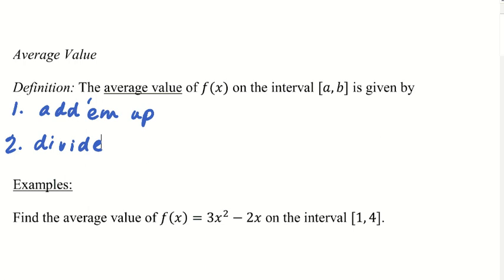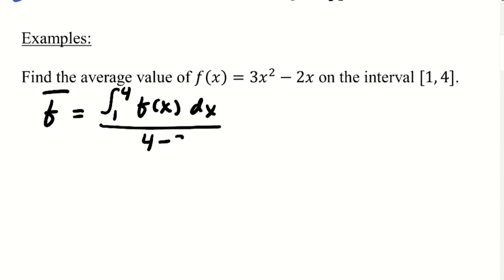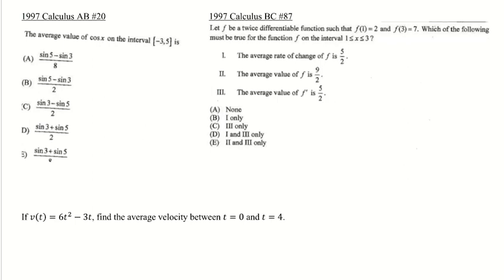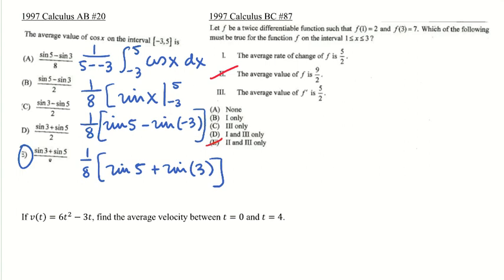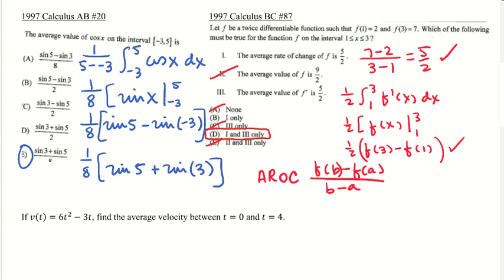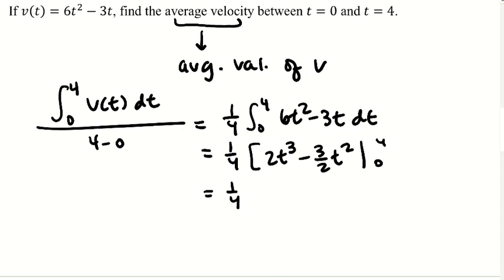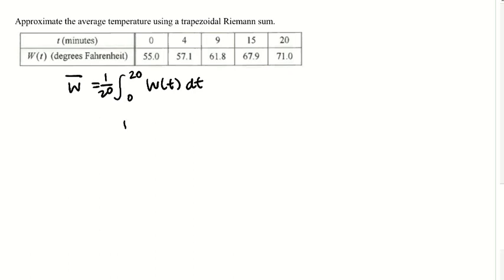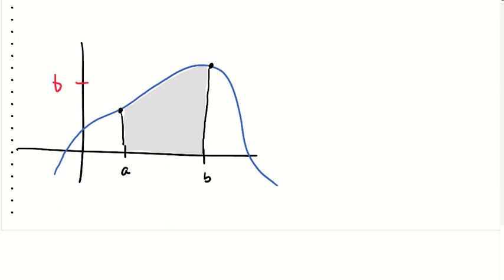Average Value of a Function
Calculus BC 6.2 Part 2